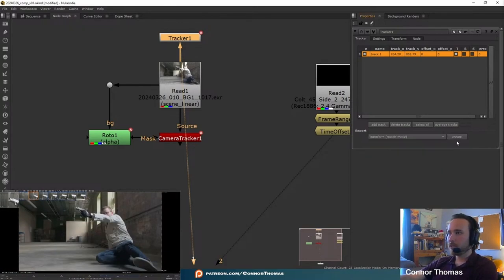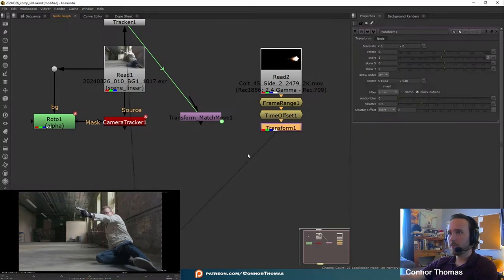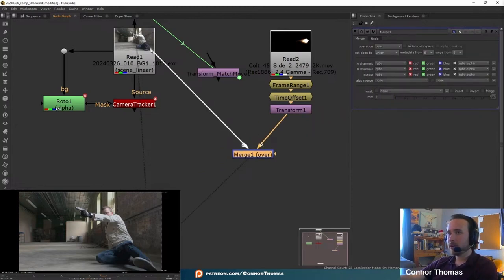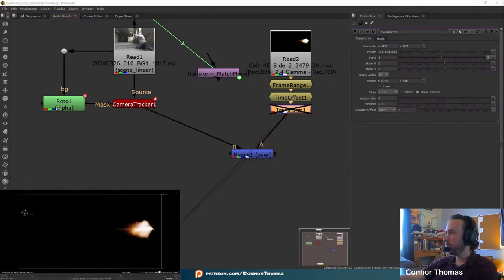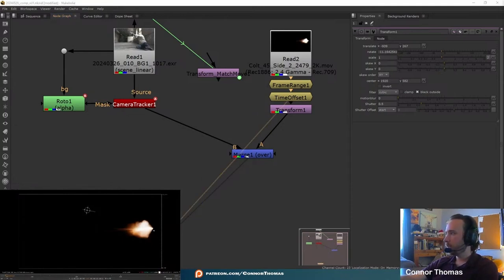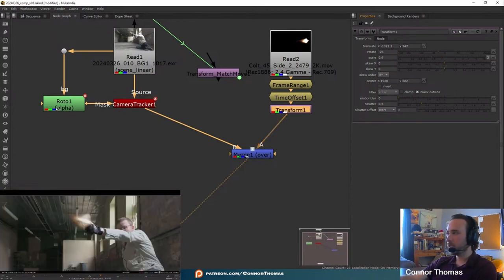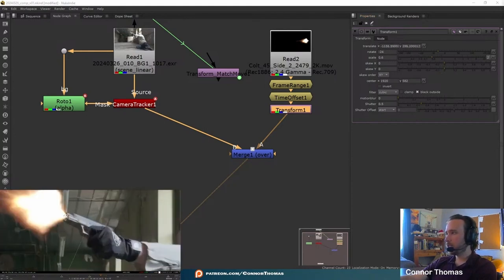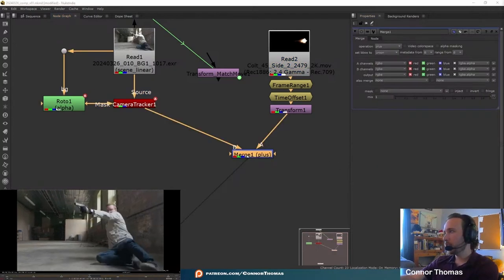Nuke Composite Muzzle Flashes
Creating Muzzle Flashes in Nuke. This is a cut down of last week's live stream.